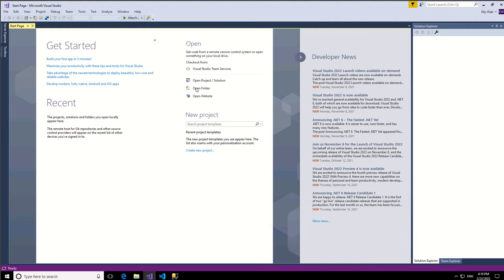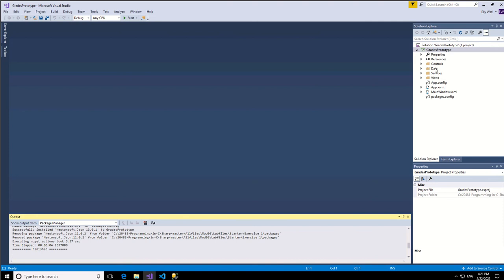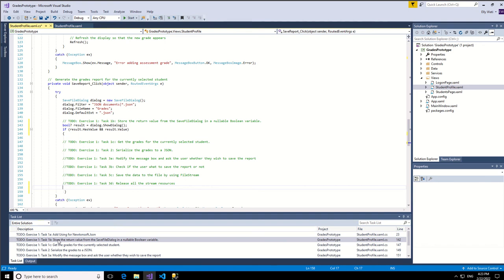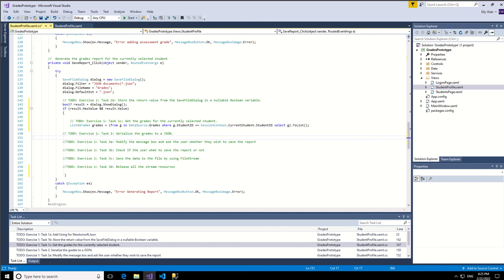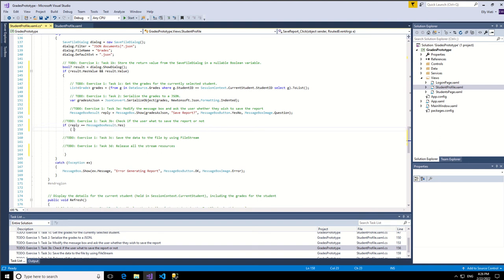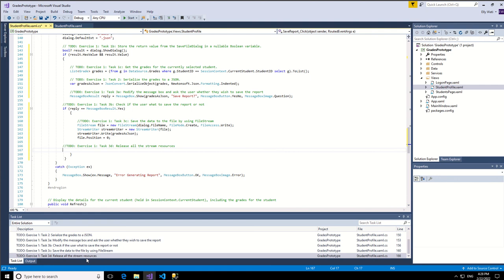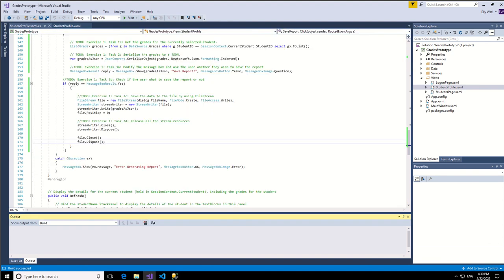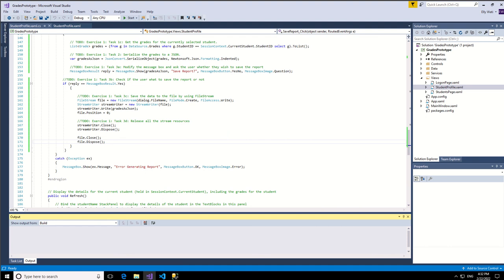C# Module 6 Exercise 1